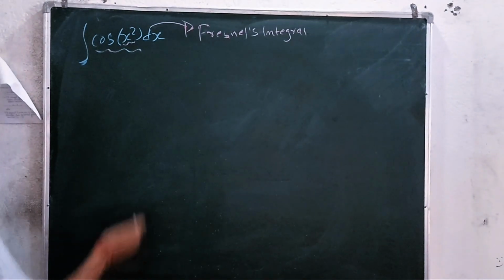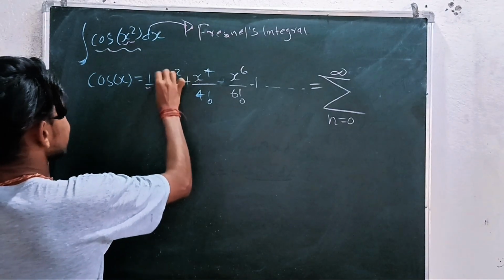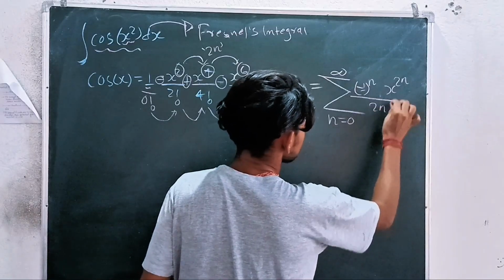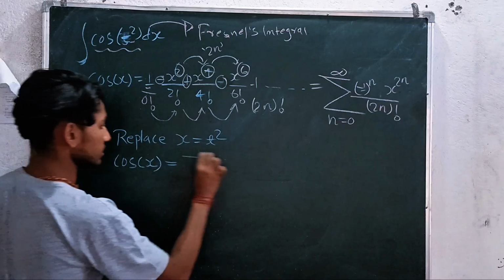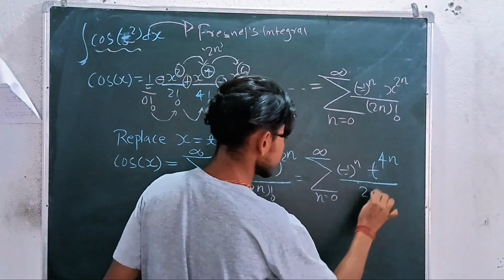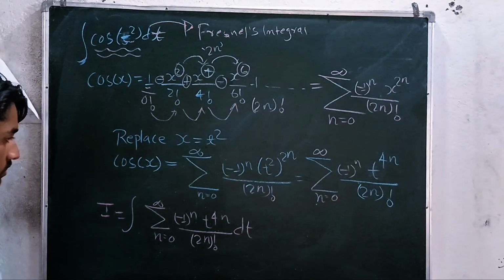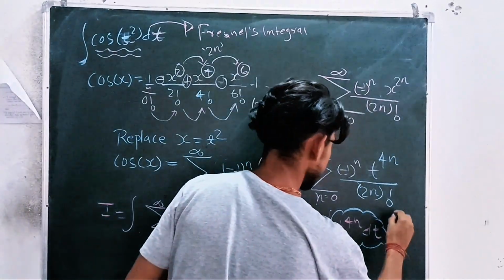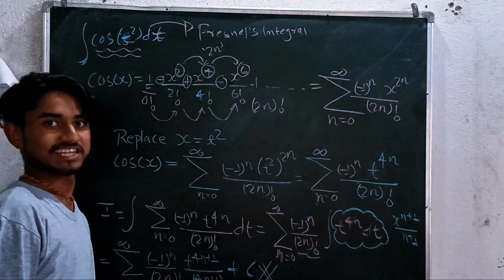Can You Solve This ? ||Heisenberg